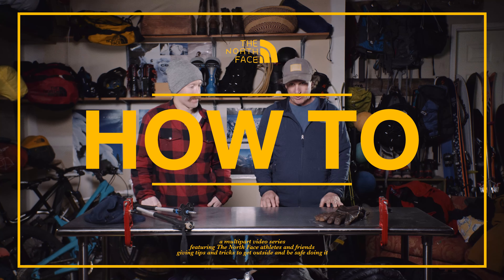How to Winter Hike: The Best Footwear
Your choice of traction says a lot about your ability to hike with confidence. Team athletes Jim Zellers and Griffin Post share pro tips to prevent tumbles on the trail.

Find the best trails near you at alltrails.com.